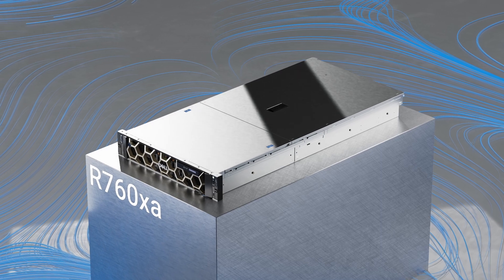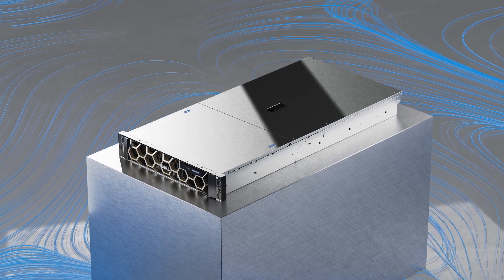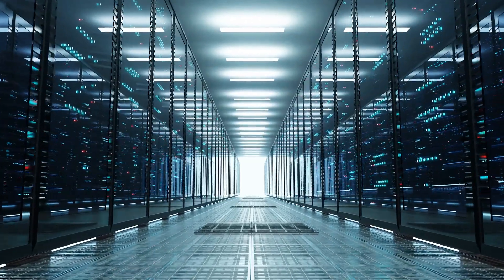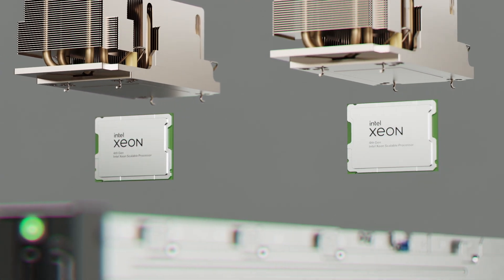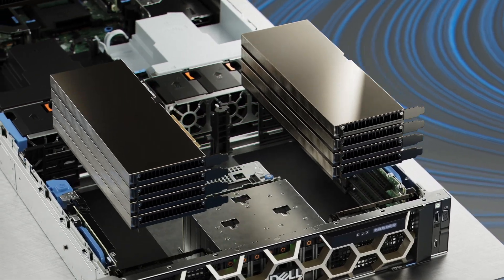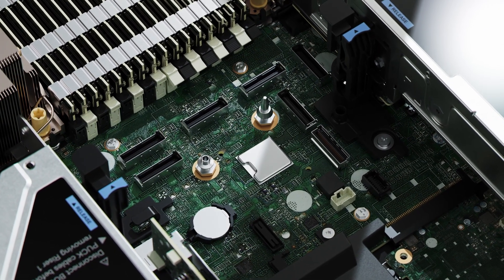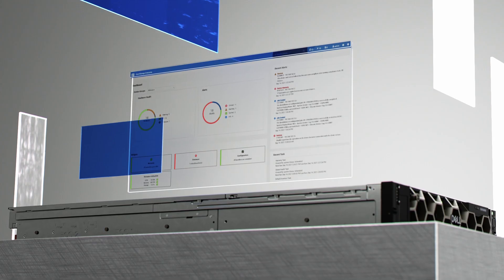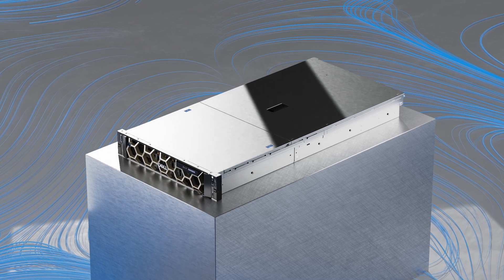PowerEdge R760xa: Powerful and scalable for GPU workloads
Accelerate your business by optimizing a diverse set of applications, from AI training and inferencing to analytics, virtualization and performance rendering applications. The R760xa features an air-cooled two-socket 2U design optimized for PCIe GPUs, with exceptional performance from Intel® CPUs and optional GPU accelerators from AMD®, Intel® and NVIDIA®.
Features:
* Deploy and run the most demanding graphical applications with Up to four double-wide PCIe Gen5 accelerators or up to 12 single-wide PCIe accelerators.
* Air-cooled design with front-facing geometry for more efficient operation, supports higher TDP accelerators (up to 350W).
* 2u form factor, DDR5 and PCIe Gen5 support.